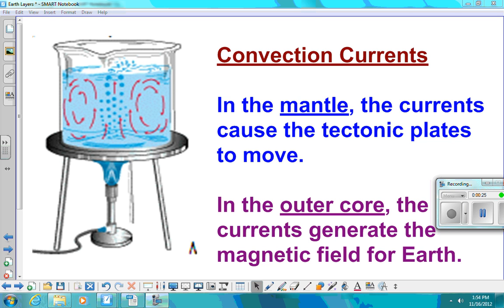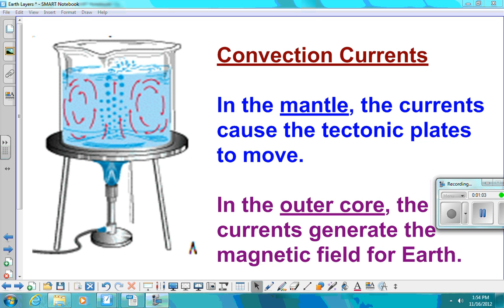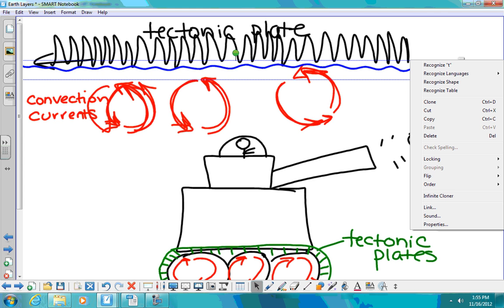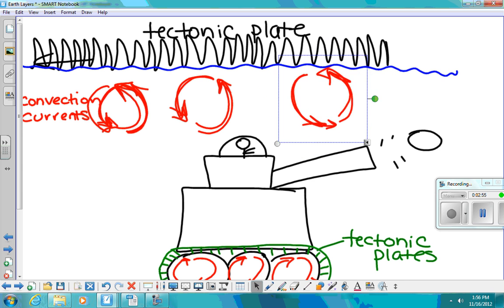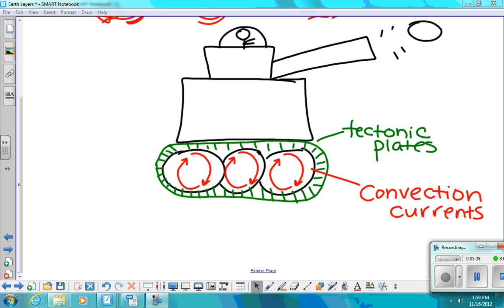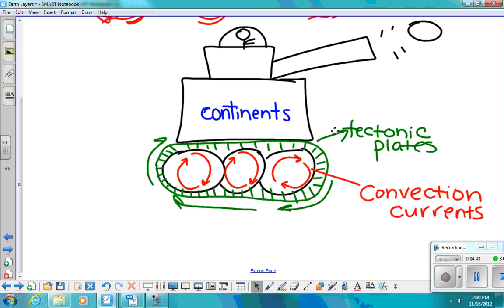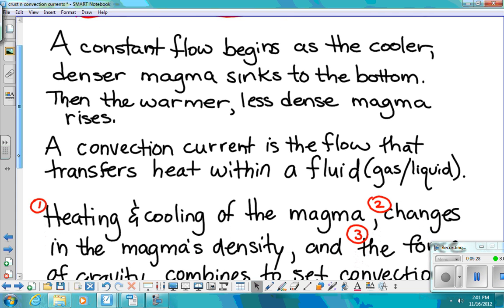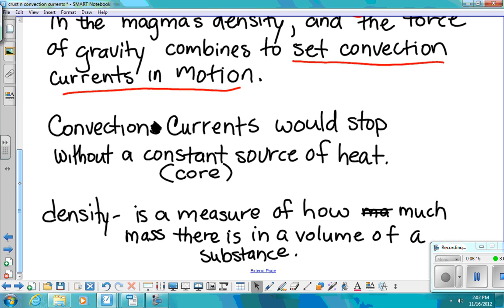convection currents interior earth